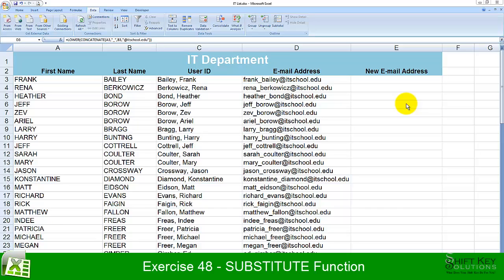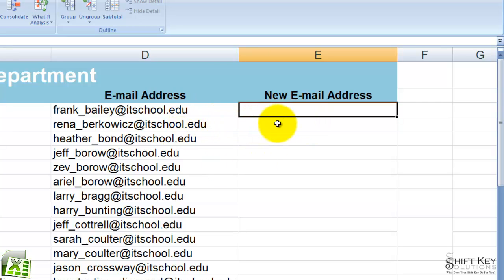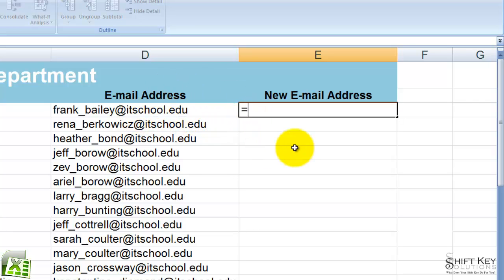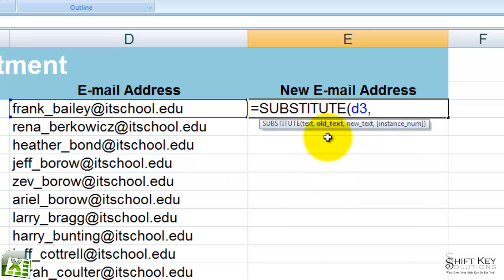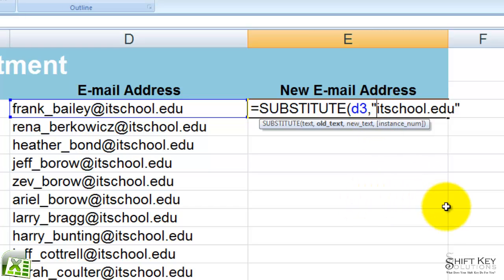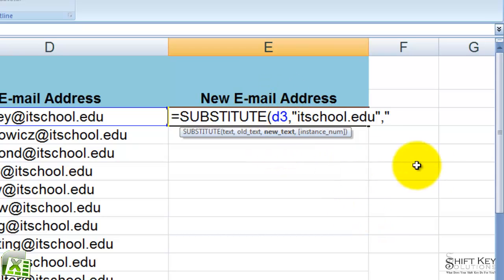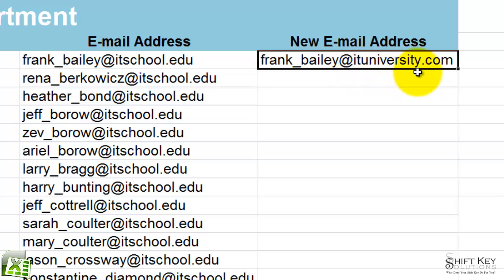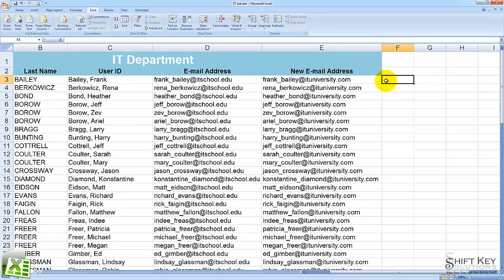Excel 2007, Exercise 48 SUBSTITUTE Function